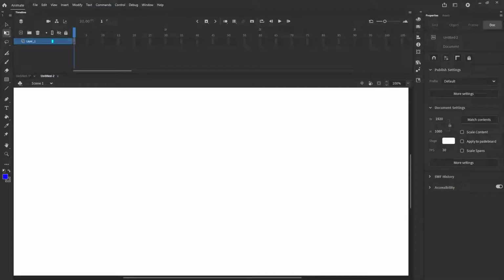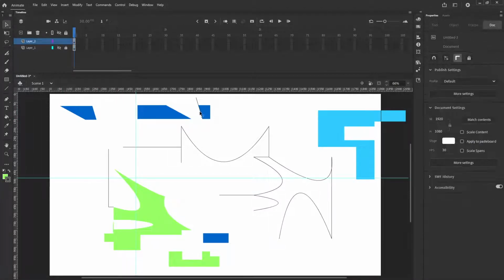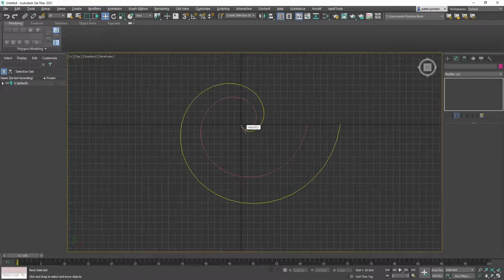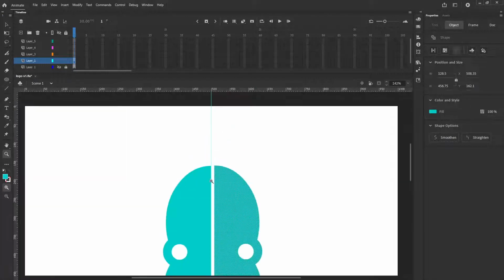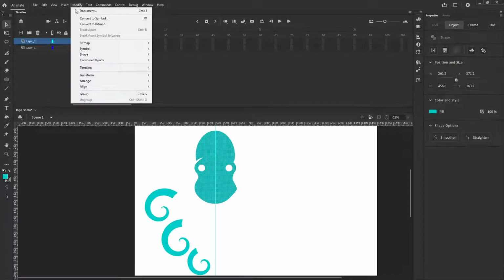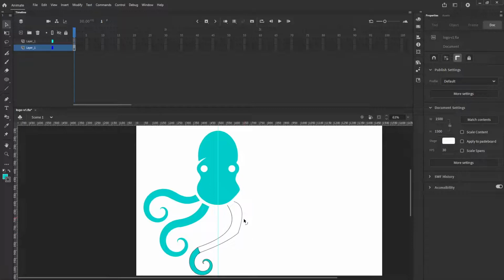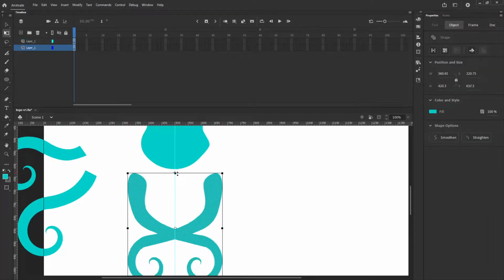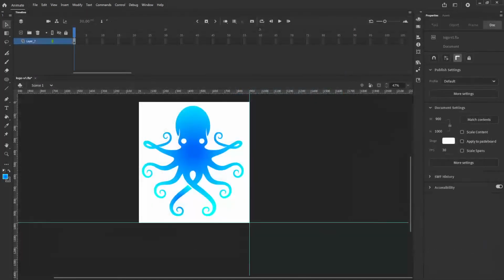16. Creating Icons in Animate